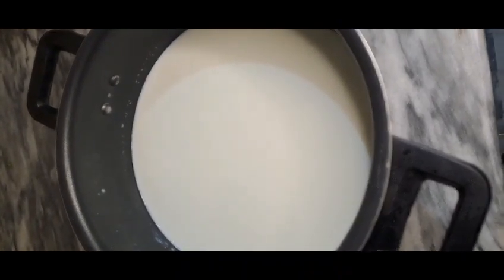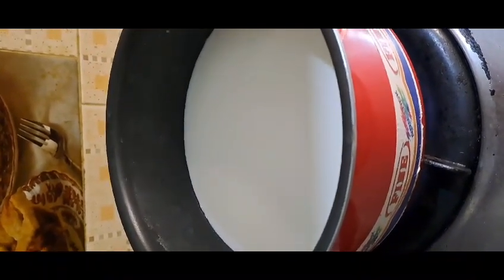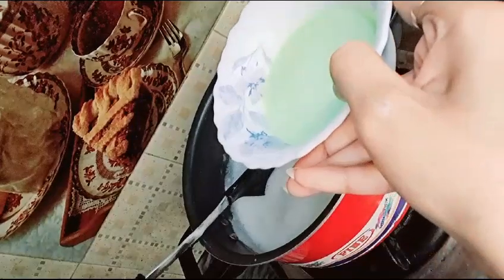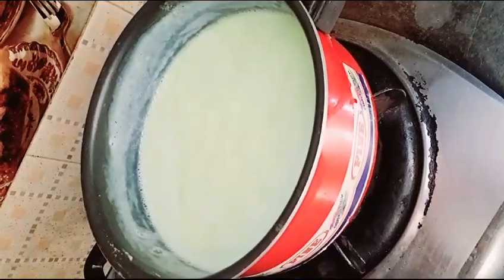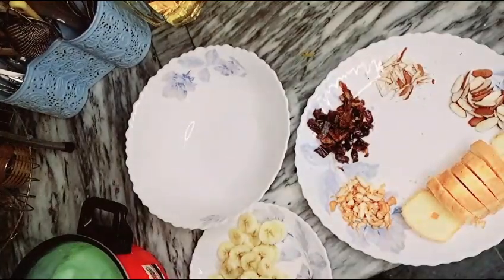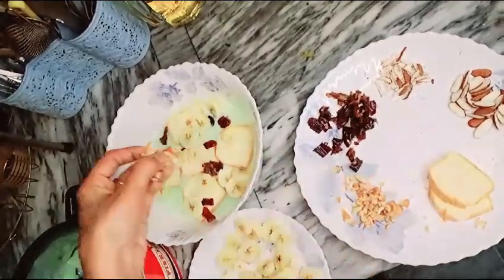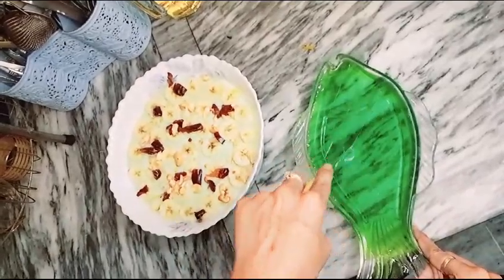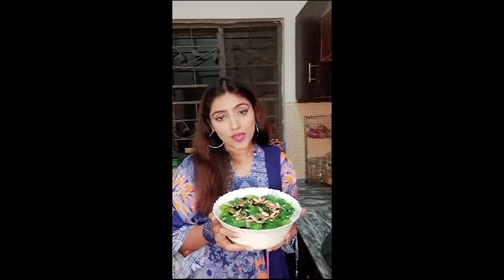Fruit Trifle/ Fruit Custard Trifle Recipe by Sofia